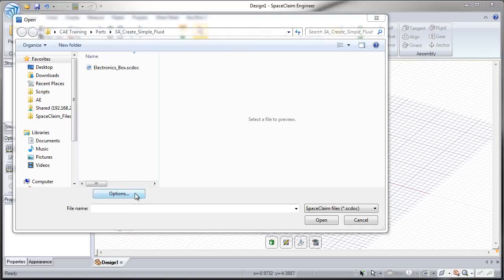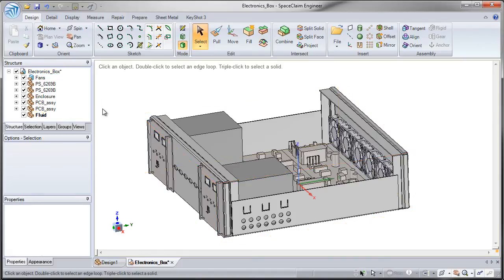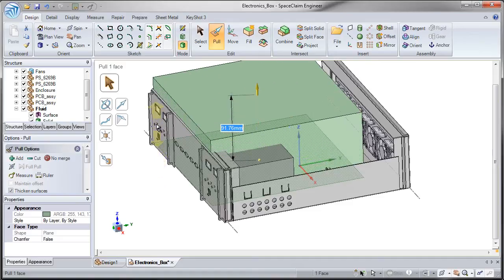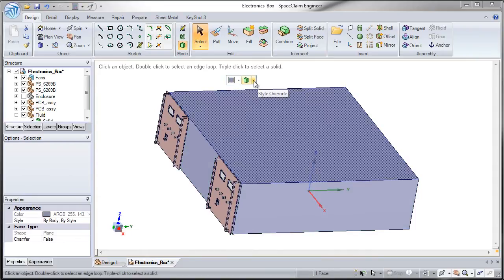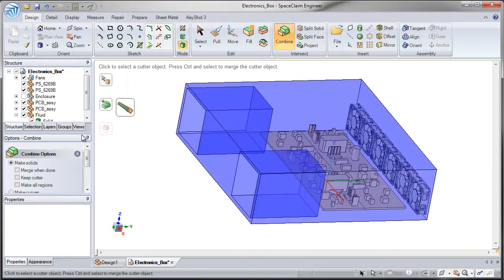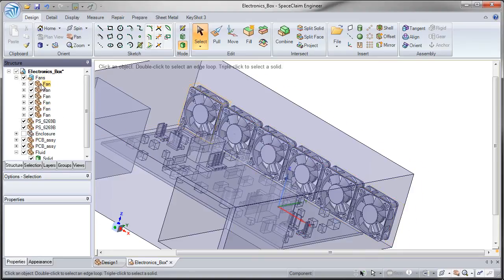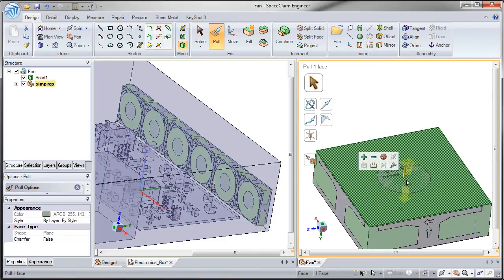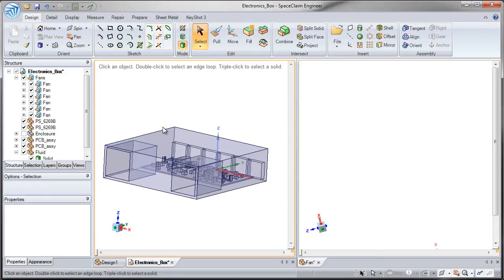Bài 14: Manual Fluid Body Creation.